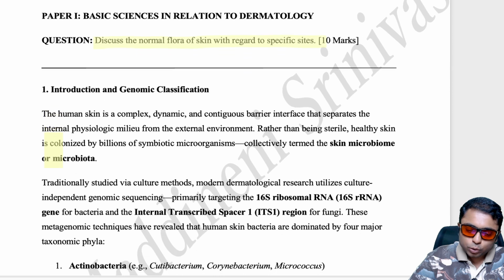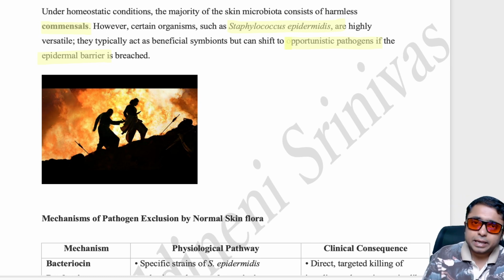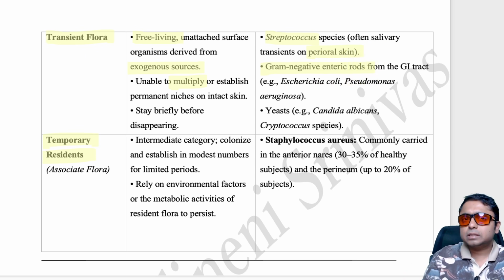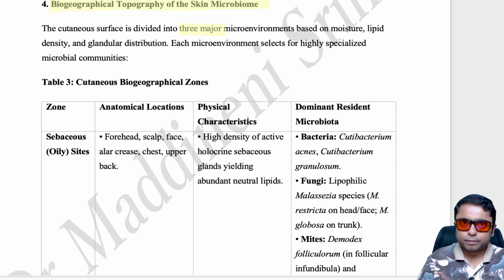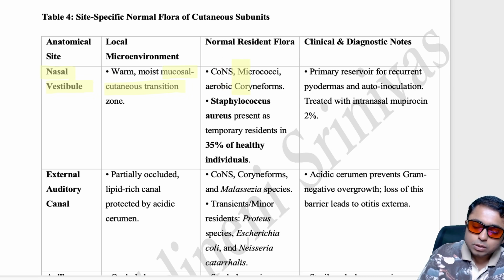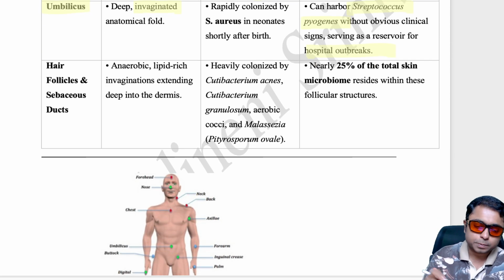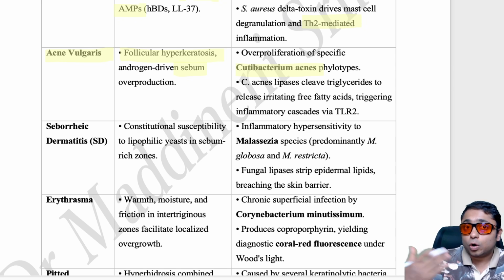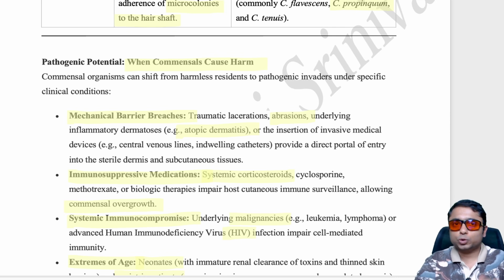NORMAL FLORA of skin with regard to SPECIFIC SITES EXPLAINED by Dermatologist Dr Maddineni Srinivas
Leprosy:
Jopling New

TIME STAMPS:
Intro: 00:00

Welcome to an in-depth review of the Normal Flora of the Skin, an essential topic for dermatology residents and DNB theory exam preparation! 🦠🔬Key Topics Covered in This Overview:Microbiome Classification: The skin is dominated by 4 major bacterial phyla: Actinobacteria, Firmicutes, Bacteroidetes, and Proteobacteria. Ecologically, microorganisms act as Commensals, Symbionts, or Pathogens. Based on persistence, they are categorized into Resident (permanent, e.g., S. epidermidis), Transient (temporary/exogenous), and Temporary Residents (e.g., S. aureus* in the nares).
Site-Specific Variations (Biogeography):
Sebaceous (Oily) Sites (Face, chest, back): Dominated by Cutibacterium acnes, lipophilic Malassezia fungi, and Demodex* mites.
Moist Sites (Axillae, groin, toe webs): Favorable for Corynebacterium and Coagulase-negative Staphylococci (CoNS). Note: Brevibacterium* in toe clefts synthesizes methane thiol, causing a distinct cheesy odor.
Dry Sites* (Forearms, legs): Exhibit high interpersonal variation (beta-diversity), primarily colonized by CoNS.
Nasal Vestibule: A key reservoir for S. aureus*, present as a temporary resident in ~35% of healthy individuals.
Clinical Implications & Dysbiosis: Disruption of the skin's barrier or immune system leads to pathological shifts:
Atopic Dermatitis: Driven by a massive overgrowth of S. aureus*.
Acne Vulgaris: Overproliferation of specific C. acnes* phylotypes.
Seborrheic Dermatitis: Hypersensitivity to Malassezia* species.
Erythrasma: Overgrowth of Corynebacterium minutissimum*.
Pitted Keratolysis & Trichomycosis: Associated with Kytococcus sedentarius and Corynebacterium* species respectively.